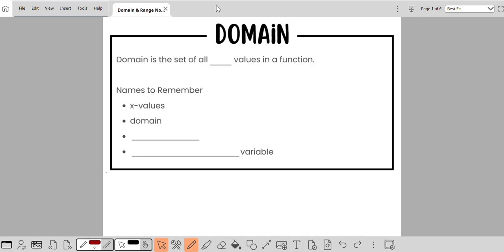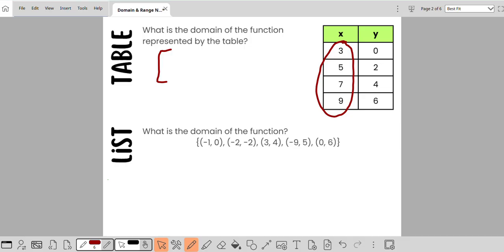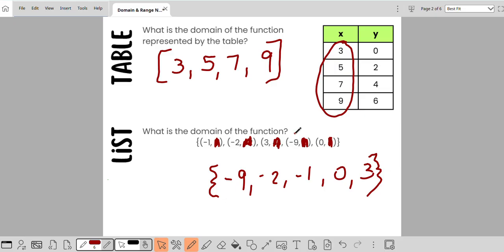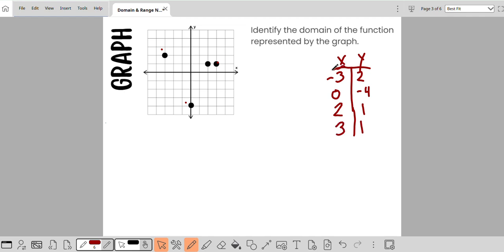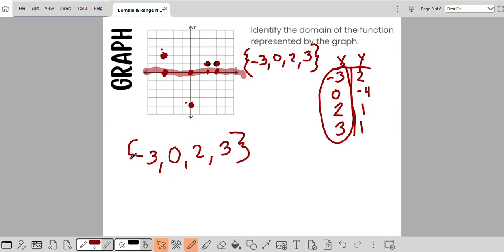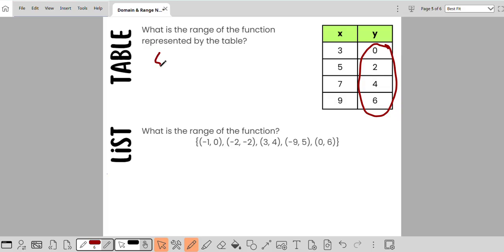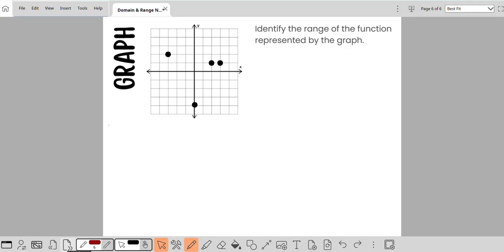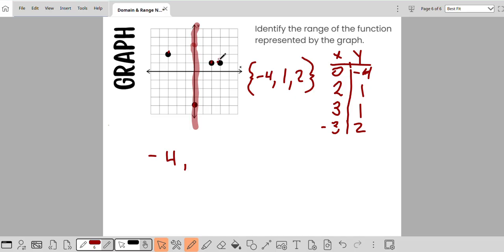Domain and Range Instructional Video